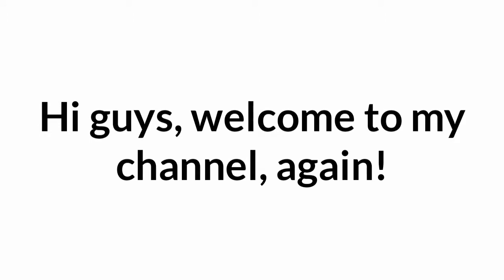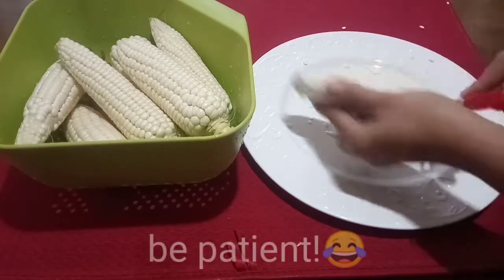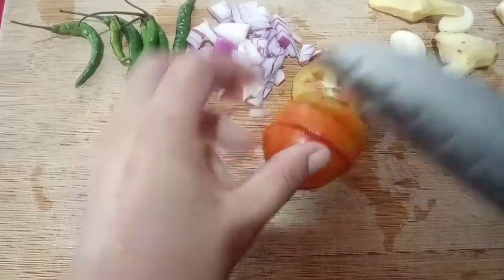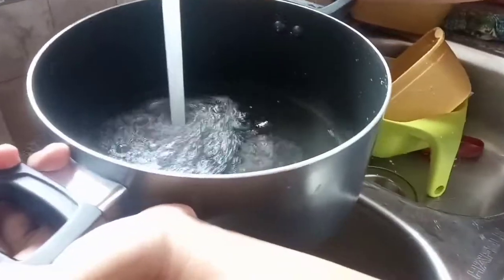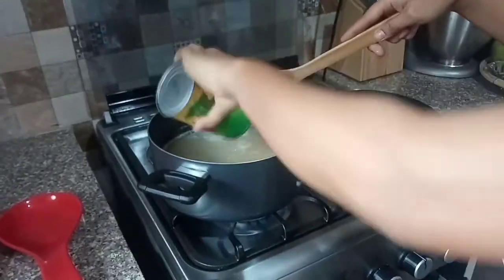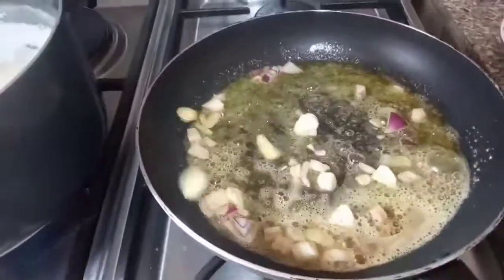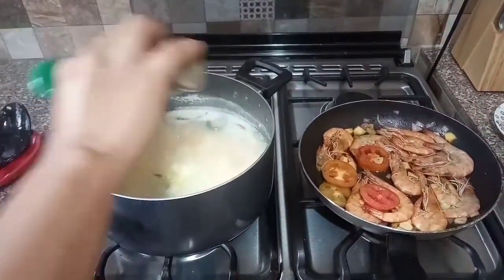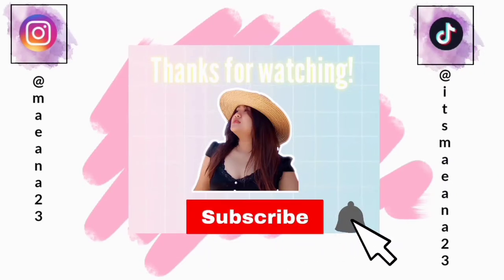COOKING A CORN SOUP WITH STRIMP AND MALUNGGAY VLOG #10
CORN SOUP WITH STRIMP AND MALUNGGAY VLOG #10